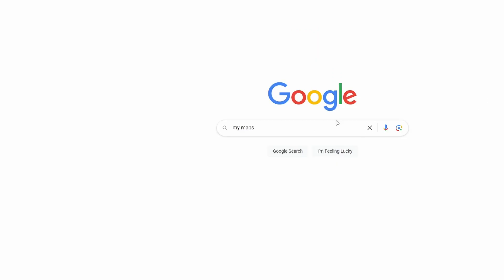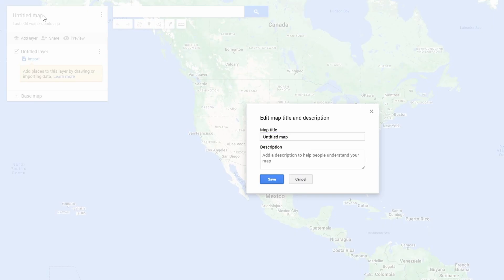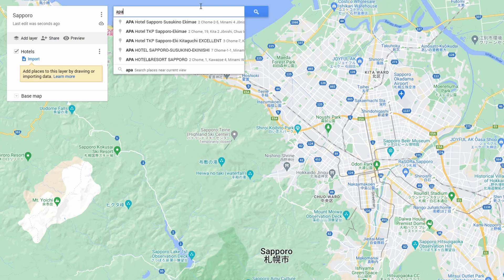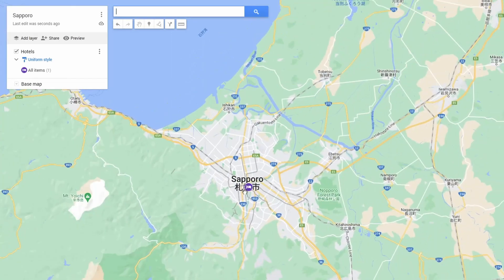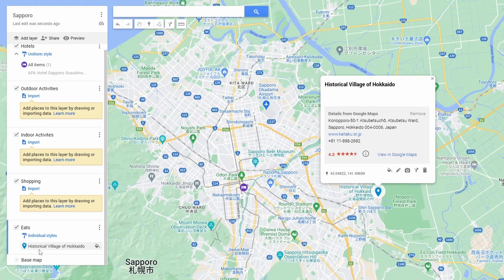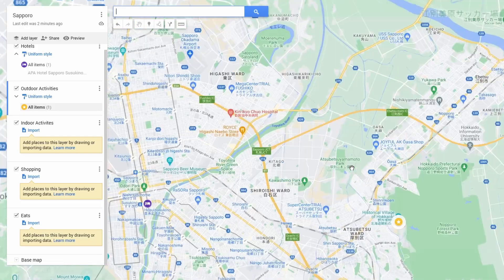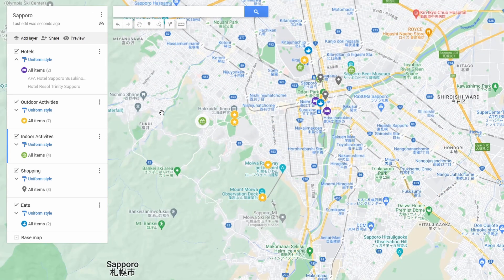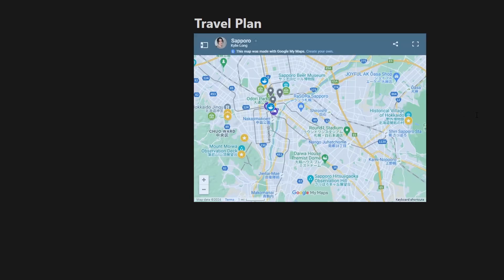How to Use Google My Maps to Plan Your Best Trip Ever (Quick Start)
Google secretly built the best travel planning tool ever, and it’s called My Maps. Here’s how to use it.

I planned 2 major international trips with this travel research tool, and now I’m sharing it with you! Google My Maps has been a game-changer for how I research for vacations.

Who is OhNoItsKylie?

Liked this video a lot? Fuel an editing session!